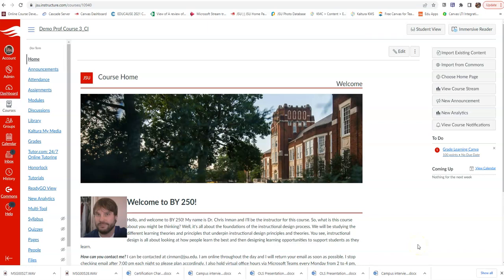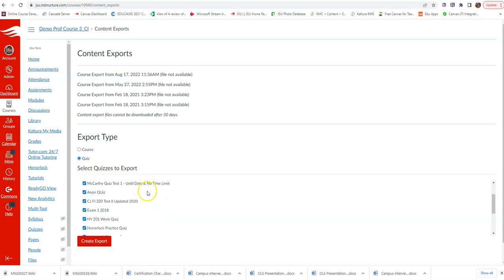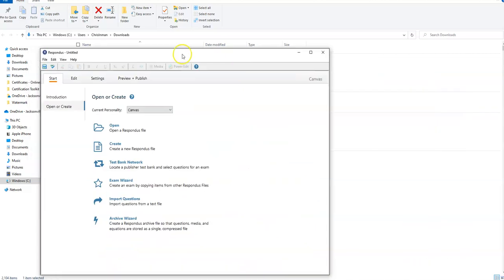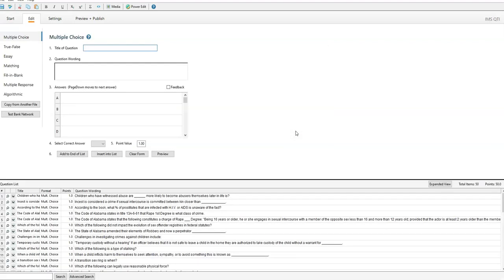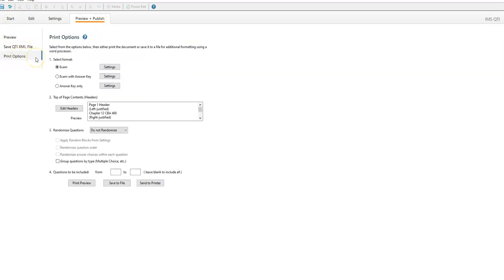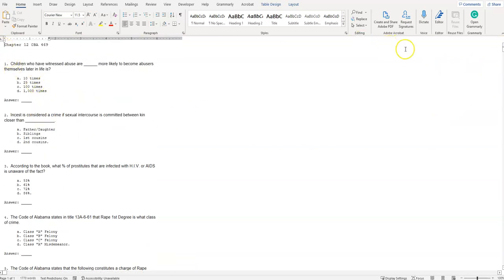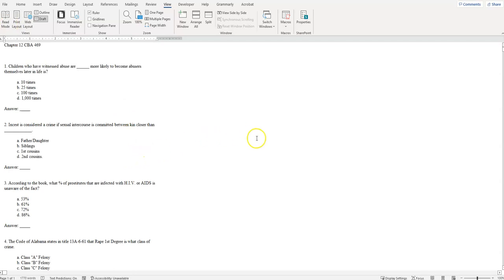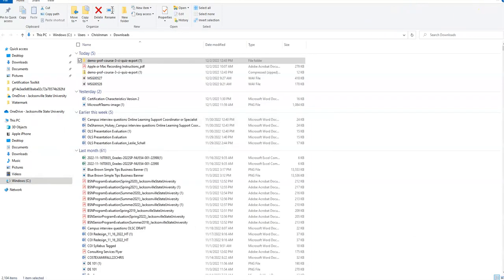Use Respondus 4 0 to Download Canvas Quizzes as Word Docs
How to use Respondus 4.0 to download Canvas Quizzes from Canvas to your PC as Word documents.